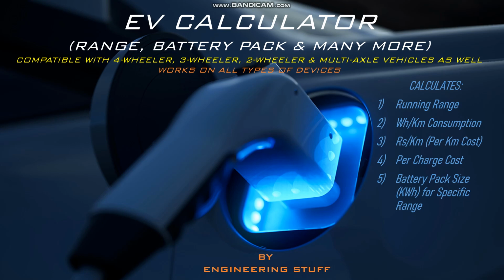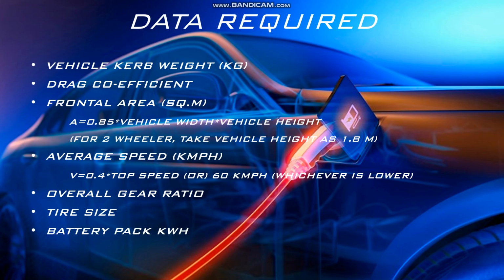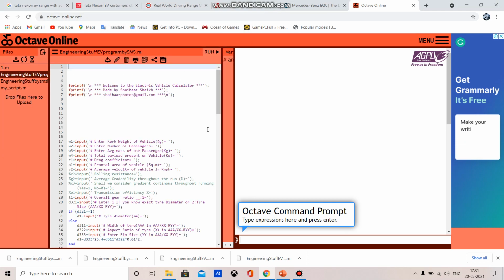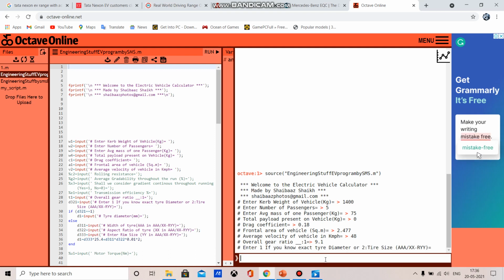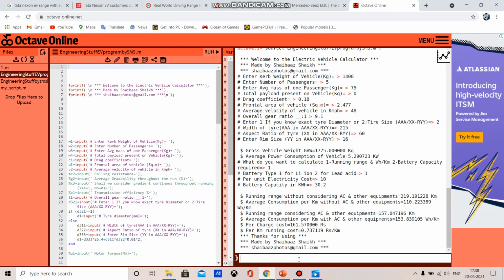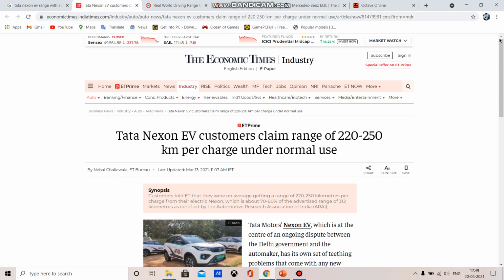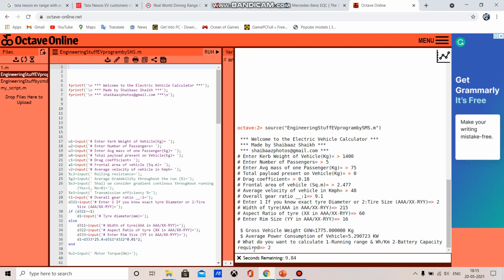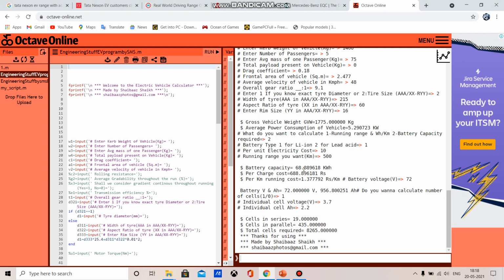EV Calculator for Range & Battery Pack with Validation ||2, 3, 4-WHEELERS|| Detailed || Part-1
THIS CALCULATOR CALCULATES-
1) Running Range
2) Wh/Km Consumption
3) Rs/Km (Per Km Cost)
4) Per Charge Cost
5) Battery Pack Size (KWh) for Specific Range
6) Number of Cells
7) Average Power Consumption

LINK FOR
1) THE PROGRAM FILE,
2) 10+ OTHER EVs DATA WITH VALIDATION &
3) PRESENTATION

TESTED ON
• Tata Nexon EV
• Mercedes Benz EQC
• Tesla Model S
• MG ZS EV
• Tesla Model 3
• Nissan Leaf
• Hyundai Kona
• Tata Tigor EV
• Mahindra E-Verito
• Mahindra Treo Yaari (3-Wheeler)
• Ather 450x (2-Wheeler) & Many More